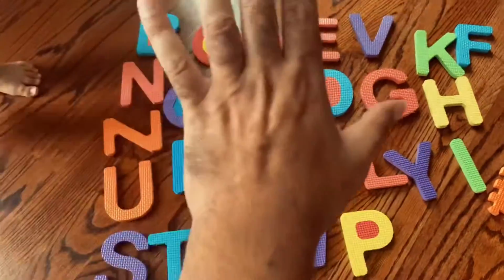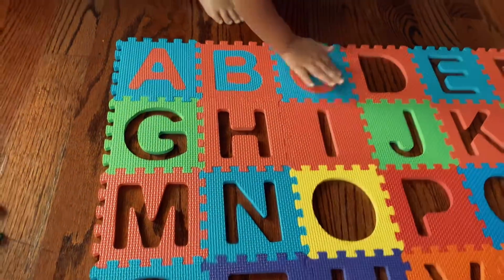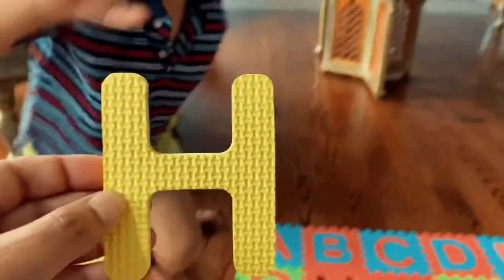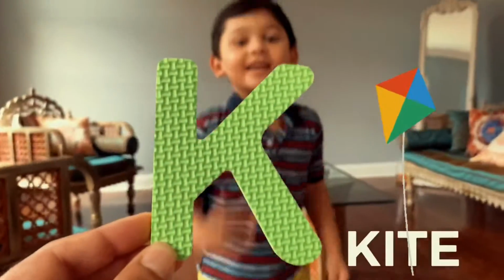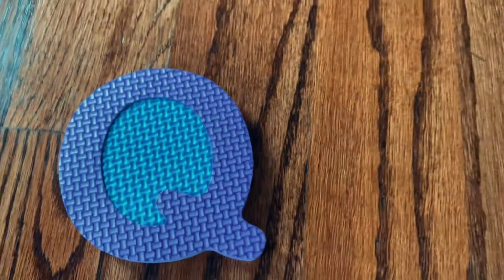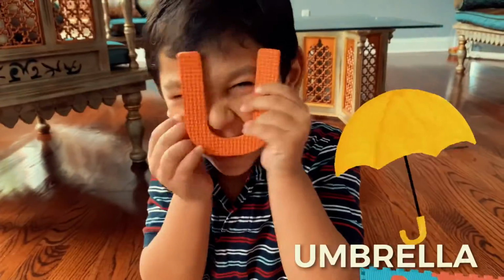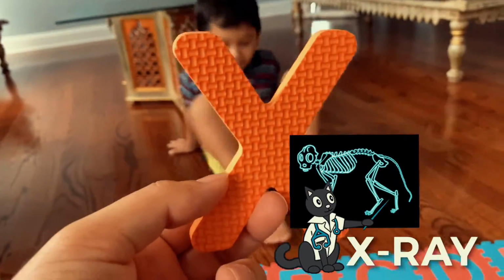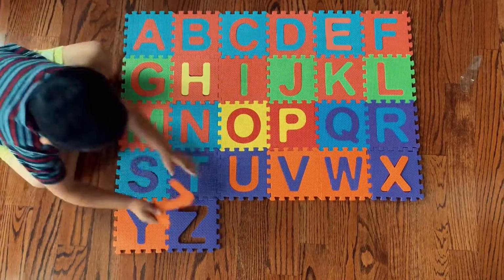ABCD LEARNING WITH SETH